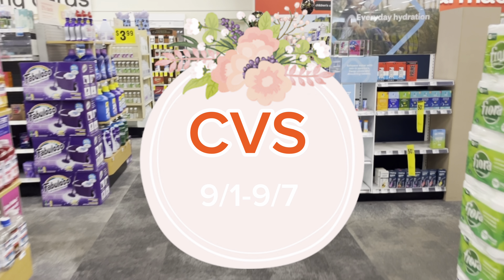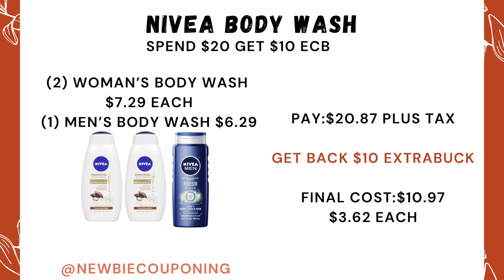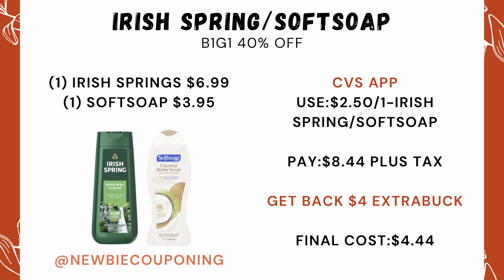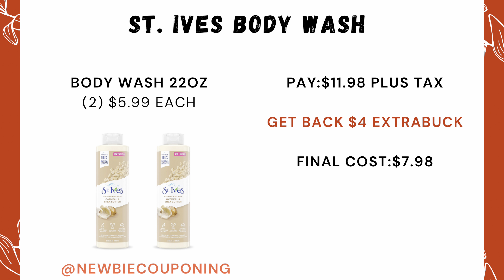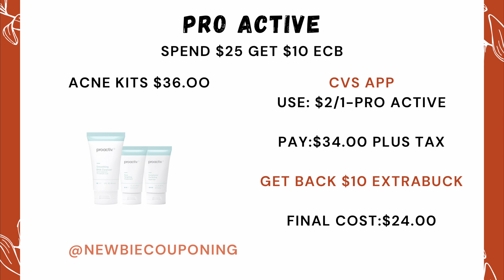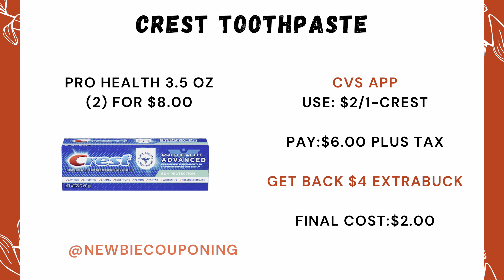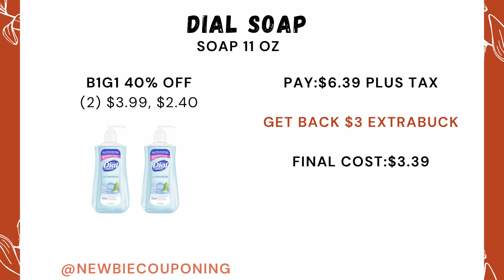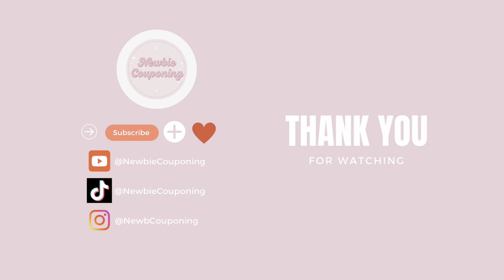CVS Newbie Friendly Deals | Moneymakers and more! | 9/1-9/7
CVS biweekly couponing deals! Easy newbie friendly deals!

⭐️Join my Ibotta money saving team and start getting cash back today!